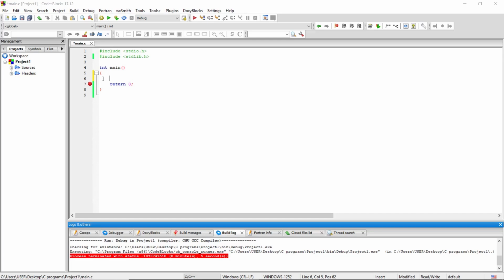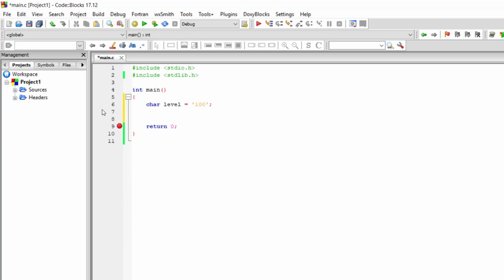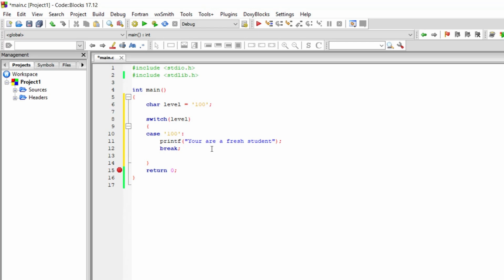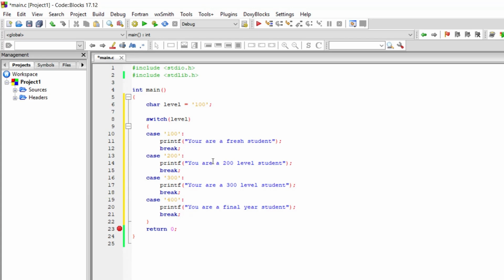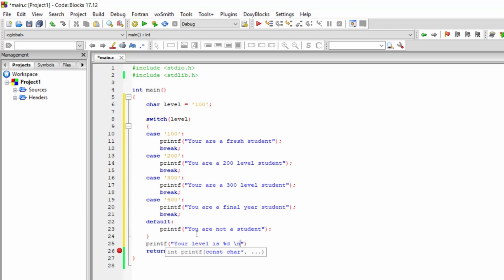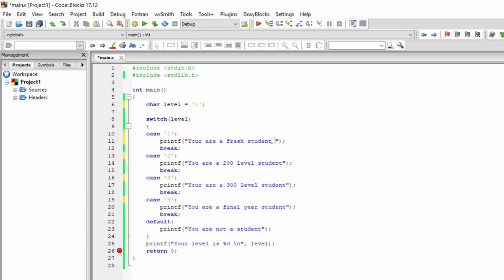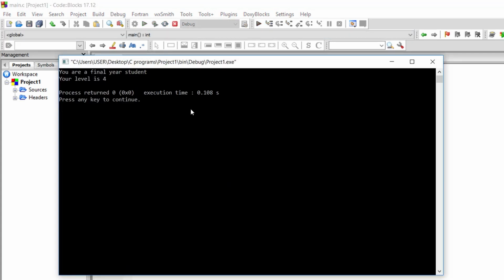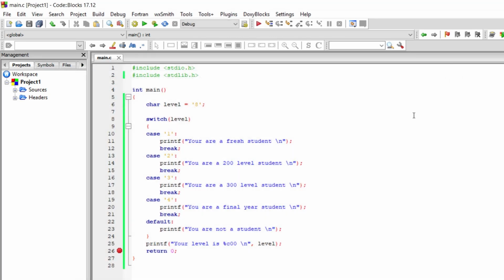C Programming Tutorial 22: Switch Statement in Programming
Discover how to use the switch statement in programming with this easy-to-understand tutorial by Emenwa Global. Whether you're a beginner or brushing up on your coding skills, this video explains how switch statements work in languages like C, C++, Java, and more. Learn when and how to use switch statements instead of if-else conditions to write cleaner, more efficient code. Perfect for students, coding enthusiasts, and self-taught programmers looking to improve their control flow knowledge.